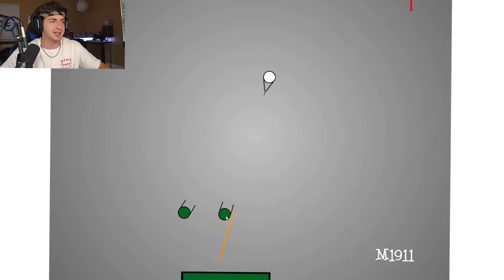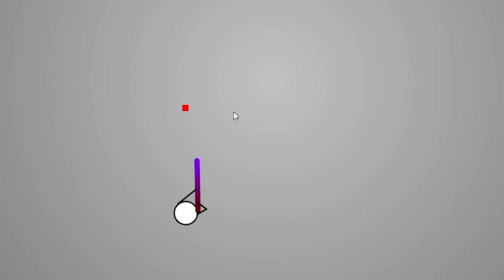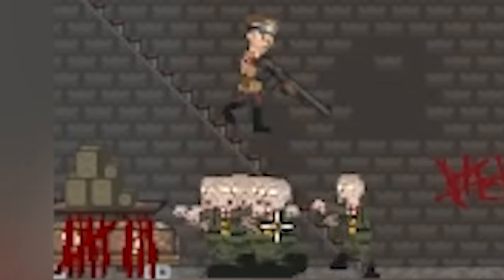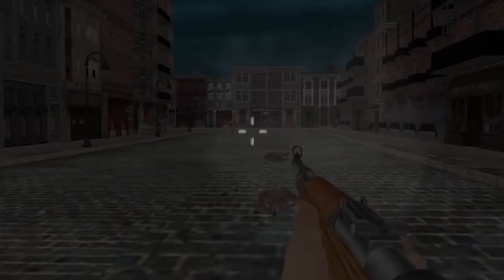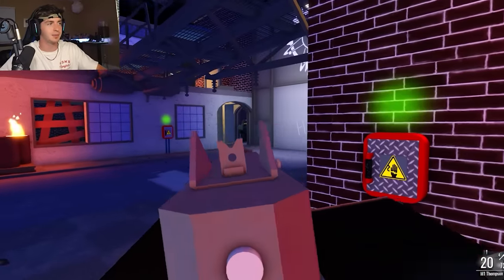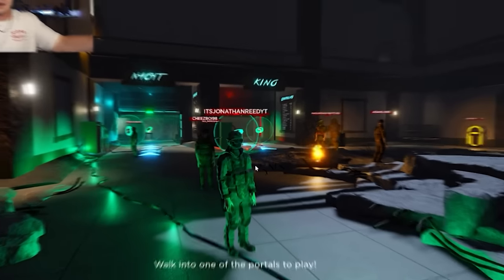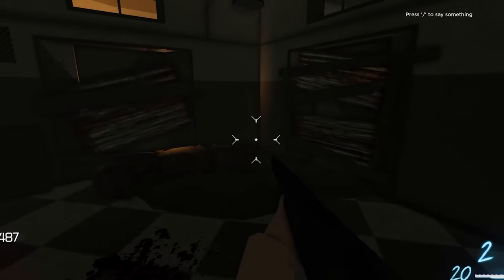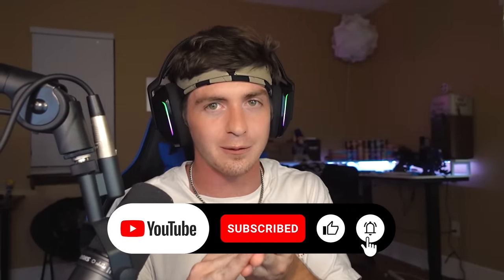Exploring Call of Duty Zombie KNOCK OFF Games...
Today we’re trying out some call of duty zombies knock of games ranked from worst to best. Had a lot of fun playing through these so hopefully you guys enjoyed watching :D Anyways, if your interested in seeing more videos like this, be sure to drop a like, subscribe to the channel and turn on them post notifications. Also feel free to check out some of my other longer videos !